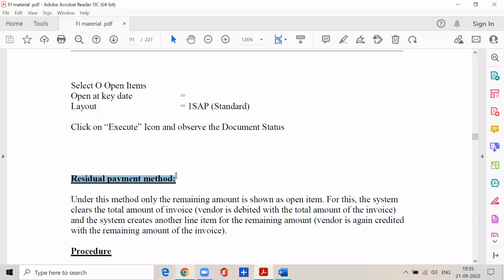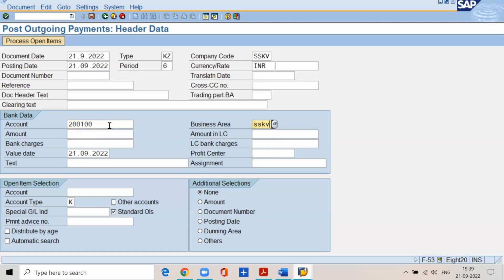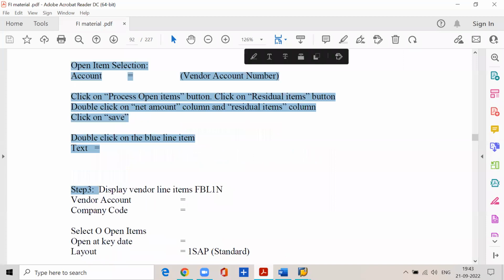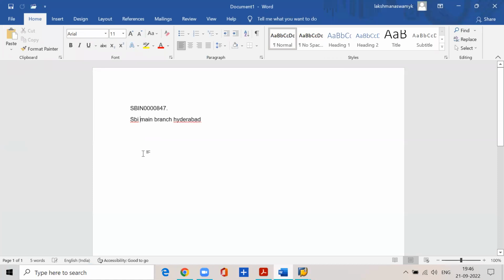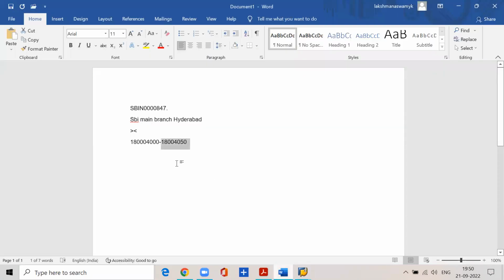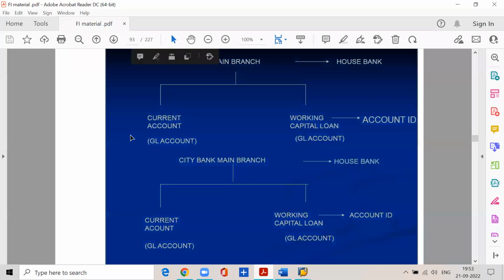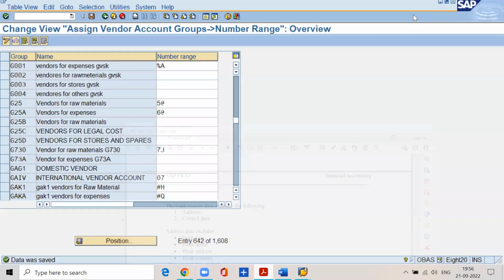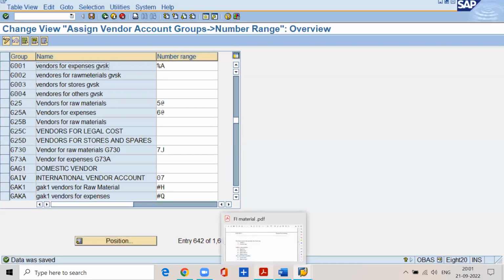SAP HANA FICO from basics class no 31